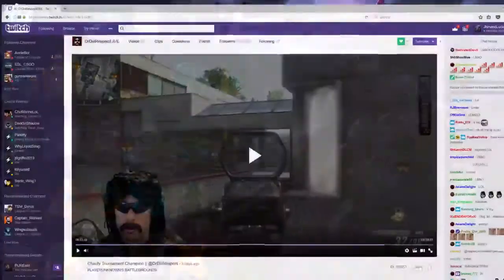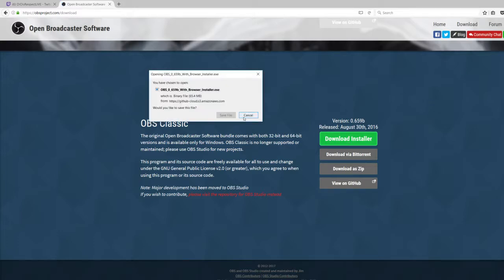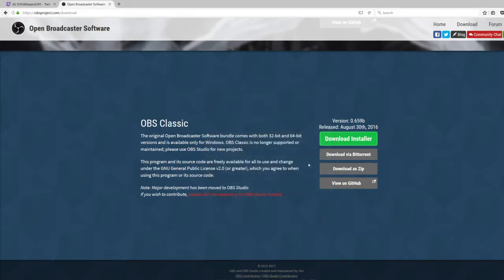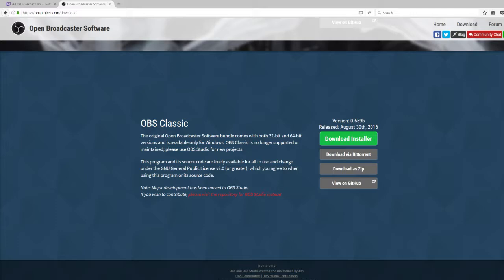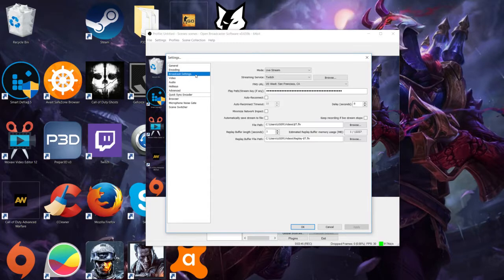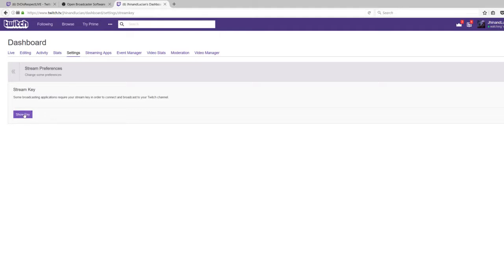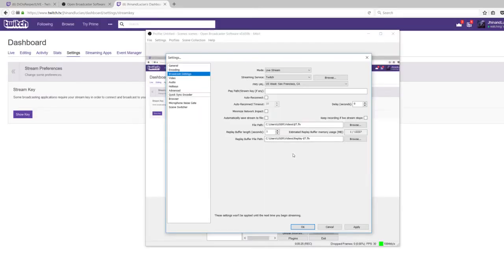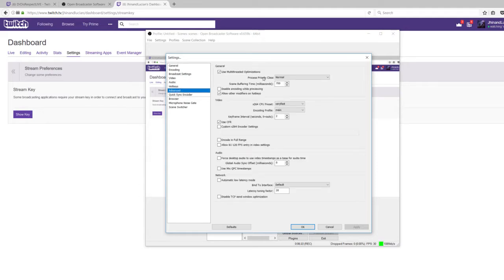How to Start Streaming to Twitch (Tutorial)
Hi guys, here is a quick video of how to start streaming to Twitch from OBS (Open Broadcaster Software). It is really simple, quick and easy.
PLEASE Download the Classic Version, it is easier and better!!

Hope you guys enjoyed and please let me know if anything goes wrong, I will be happy to help you all out in the comments below!!